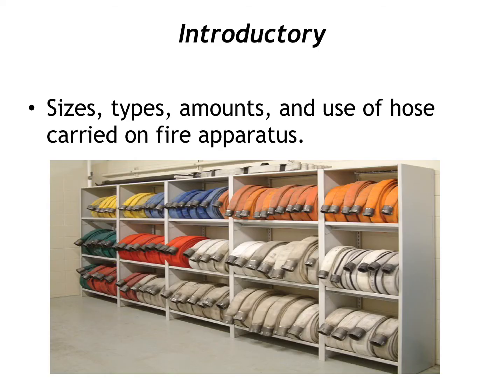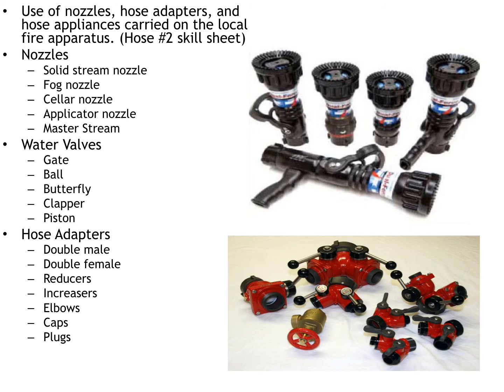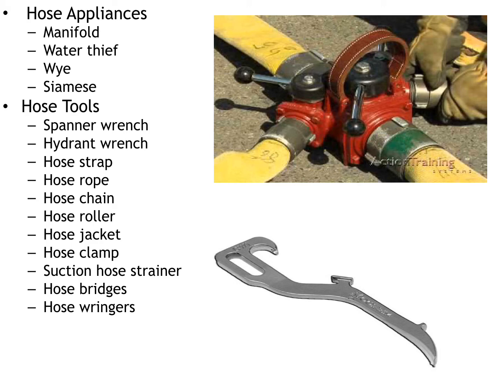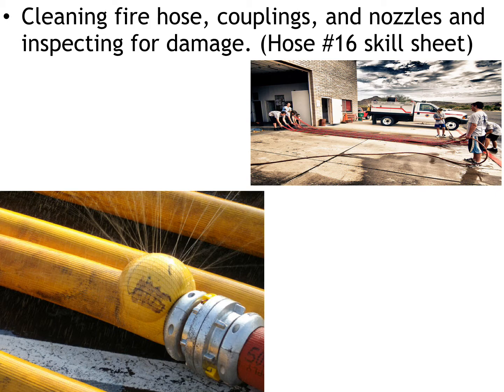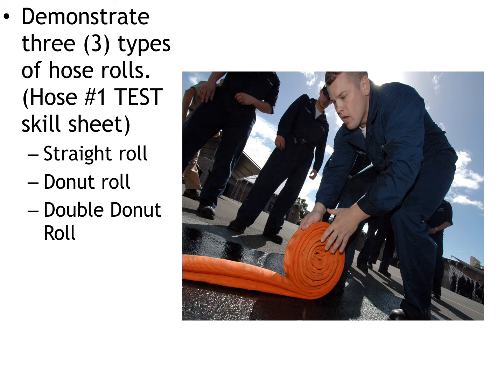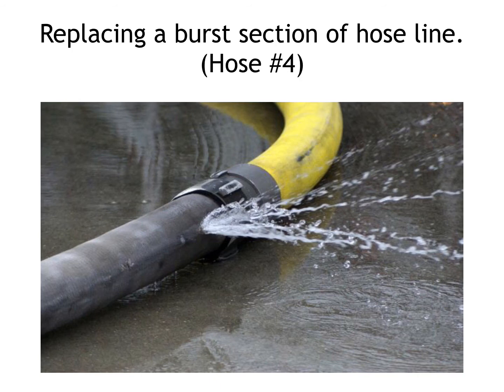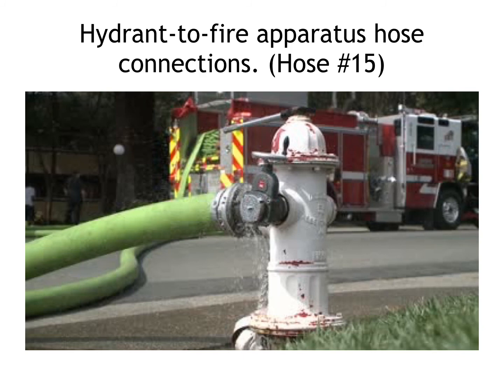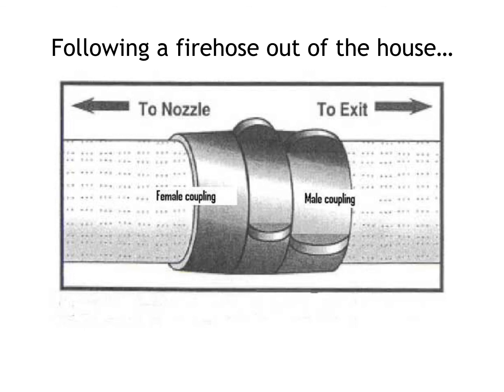Week7 FirHosPraSec4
Description